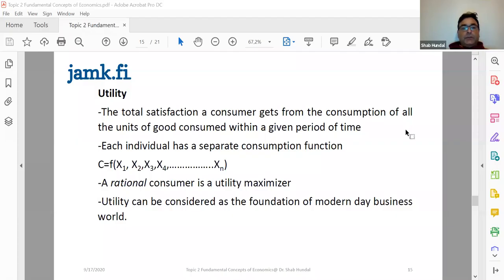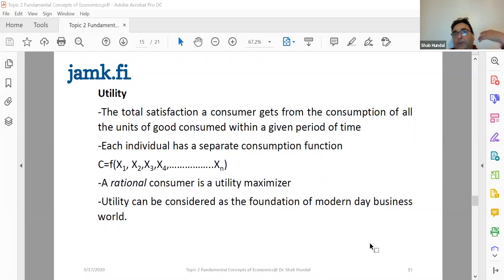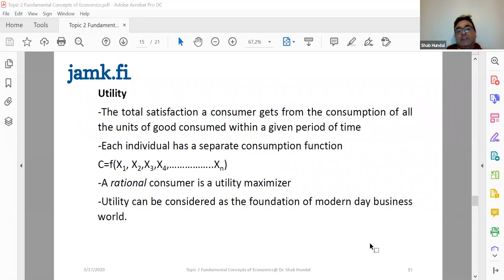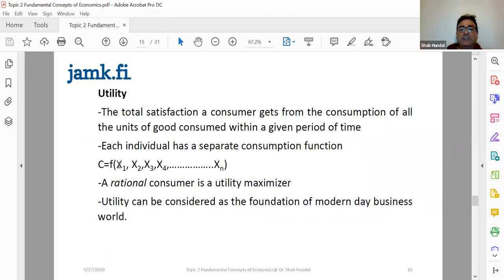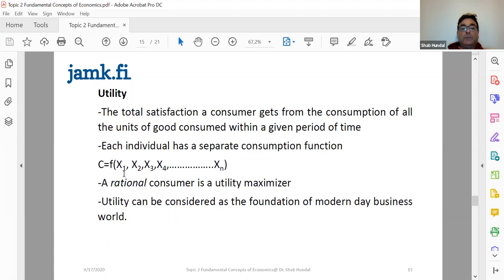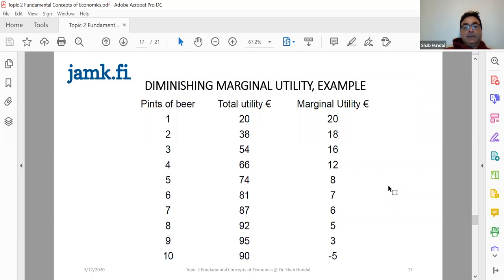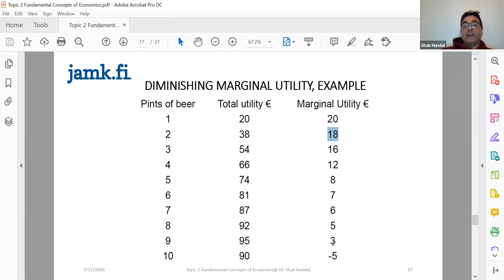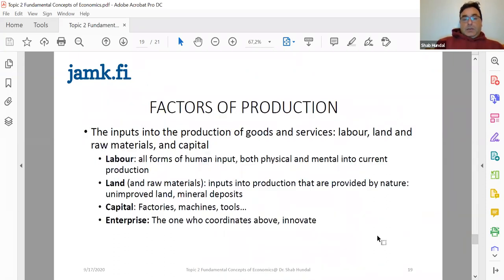Economics Lecture Diminishing Marginal Utility 29 September 2020